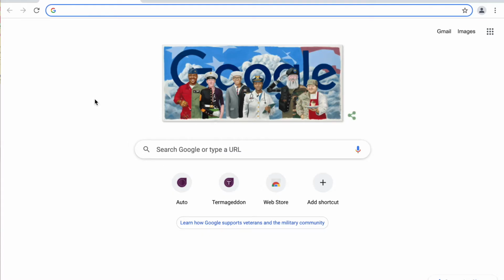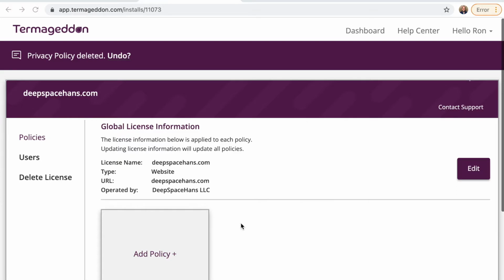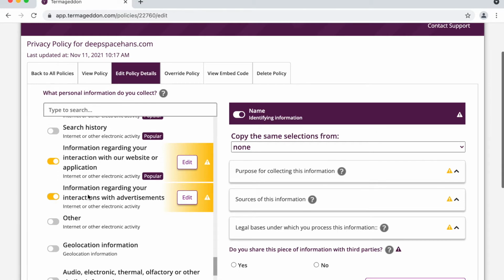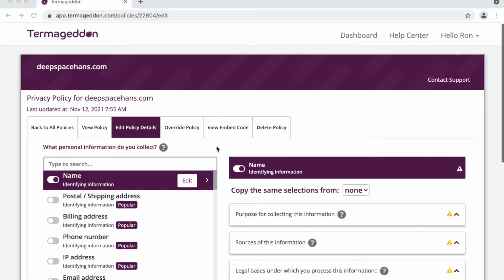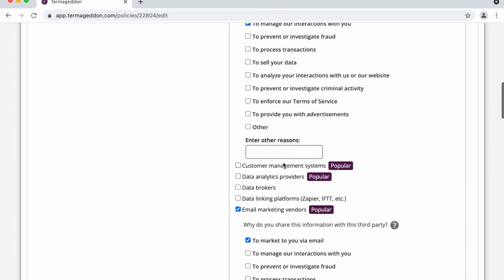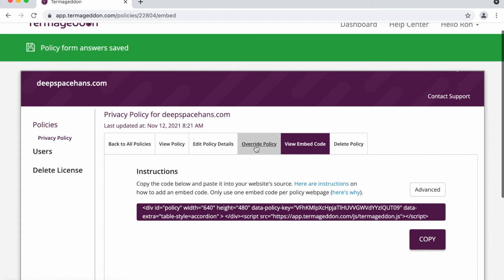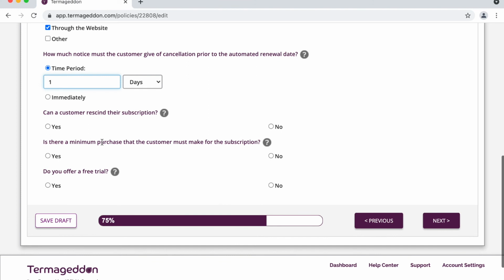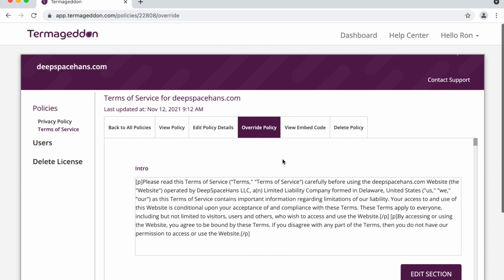OLD - How to purchase and set up a Termageddon license